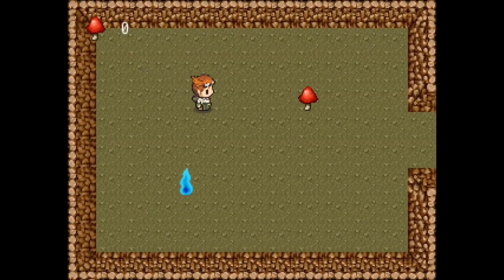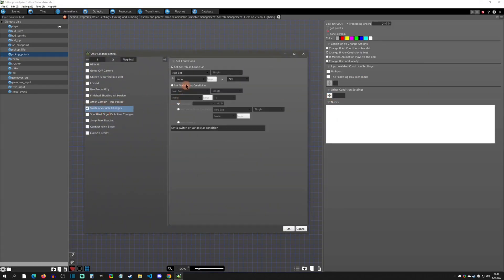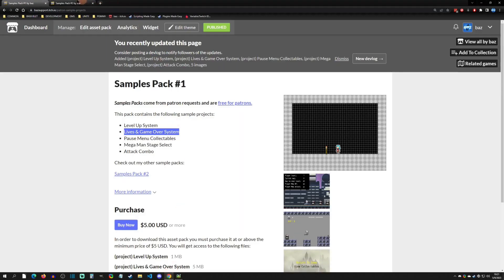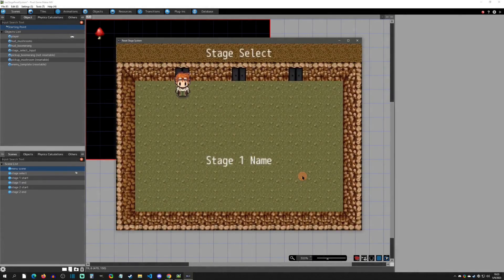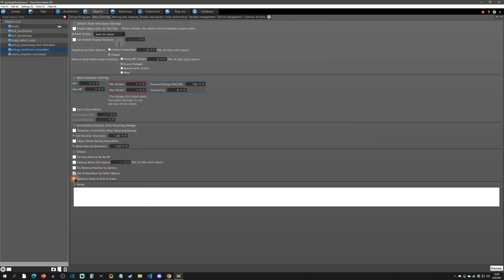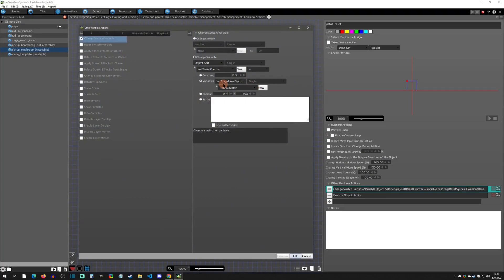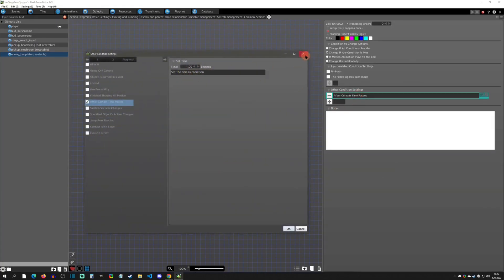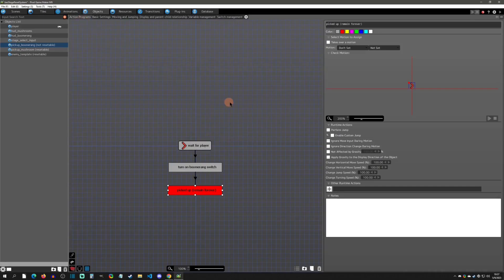Stage Reset System - Pixel Game Maker MV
PGMMV tutorial on how to make a stage reset system and cap items that are picked up.

Special Thanks (Patron Reward):
Gotcha Gotcha Games, Benjamin Humphrey, kidthales, myOmochi, chocopelli, BlackWhite, Cybernetic Possum, Jory Vesper, Ken Fried, UFO, Rodrigo Tannús, Morgan Douglas, Mosho Junior, Mr Mad Mothy, Khalifa Althani, Kay Sea, Sarah Whitaker, Jeffrey Jene, Emperor Turles, Kasper, and Midknightdarknss!